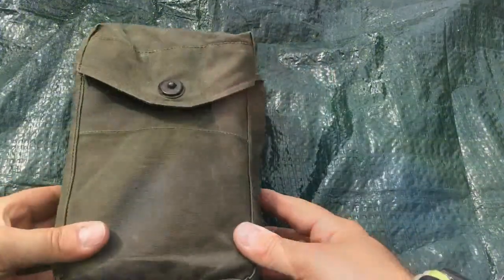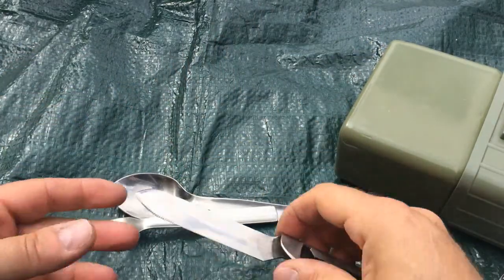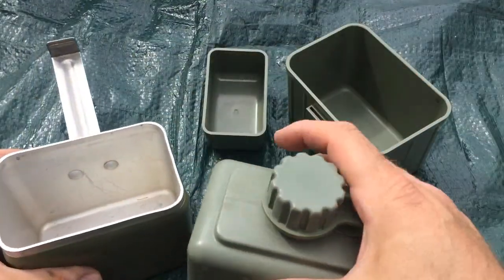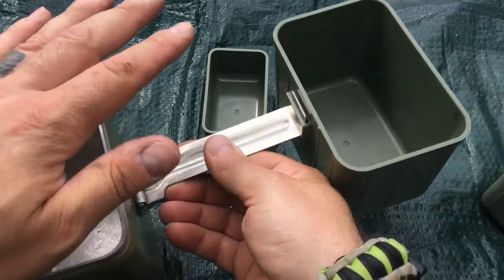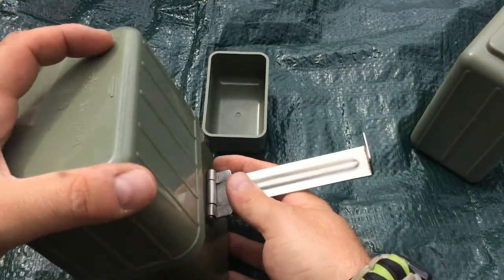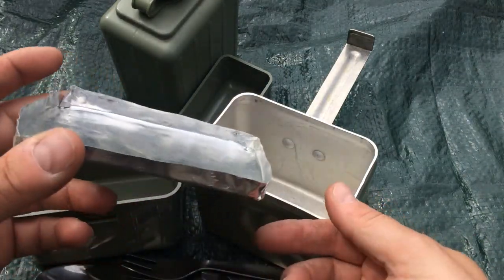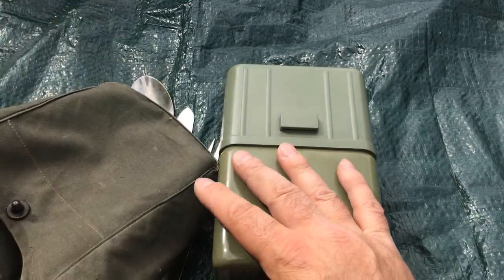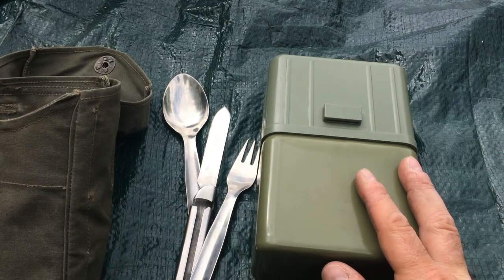Yugoslavian Mess Kit. Overview and Tips